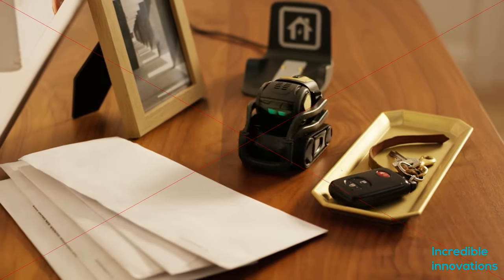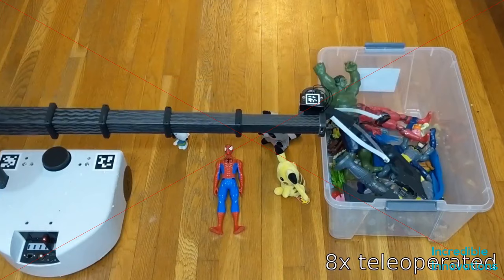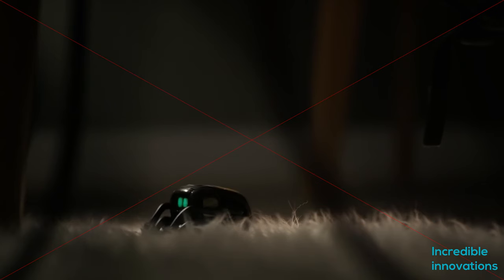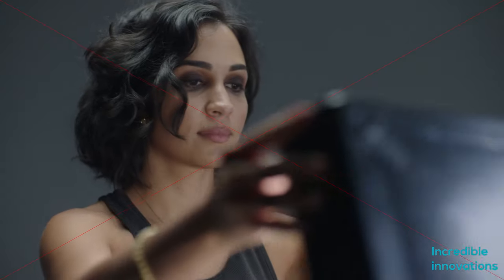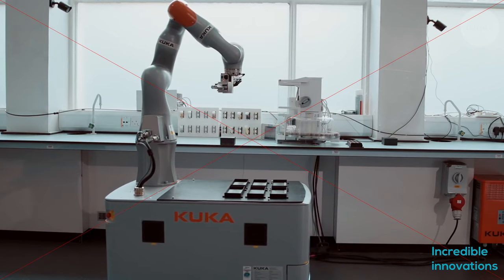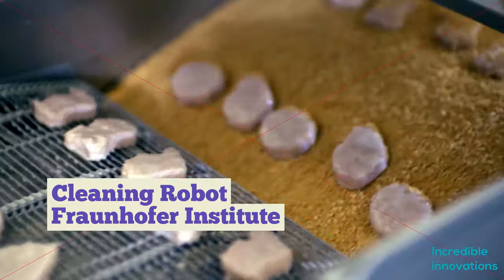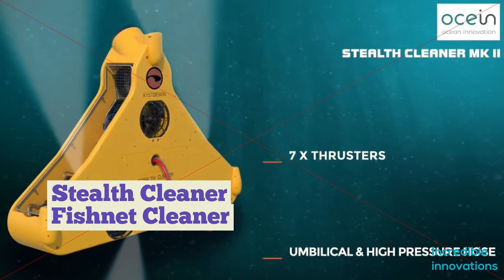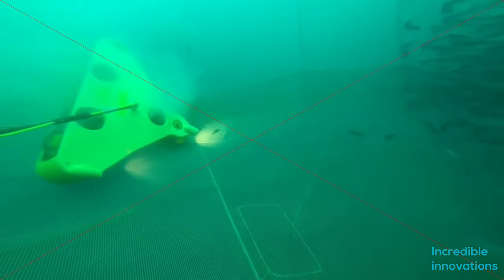Helper Robots that are at another level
Amazing Helper Robots that are at another level
1 Stretch helper bot